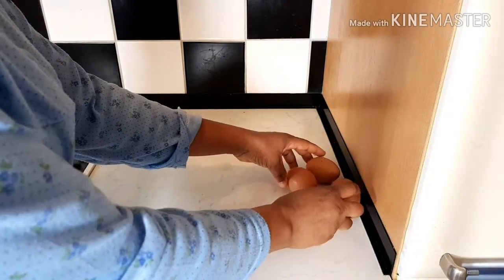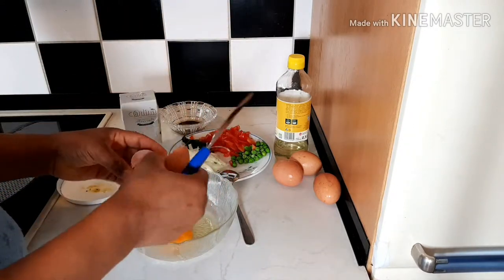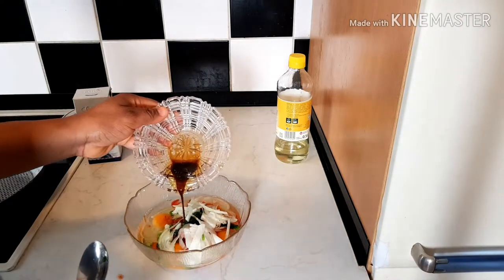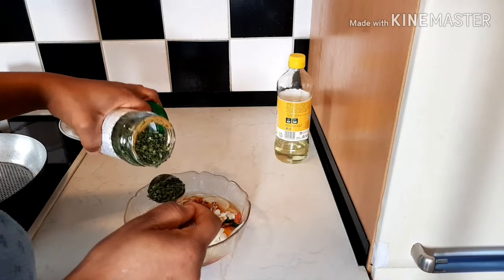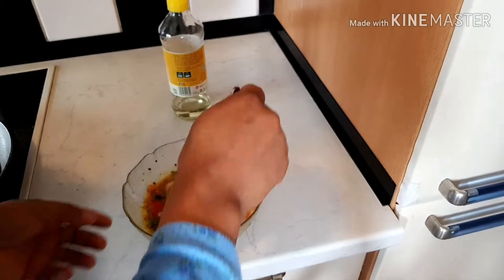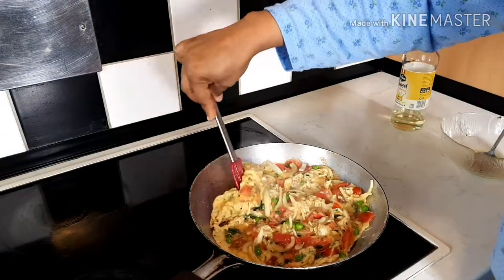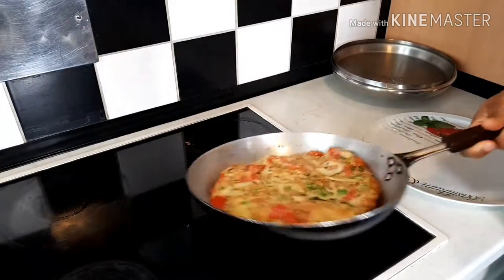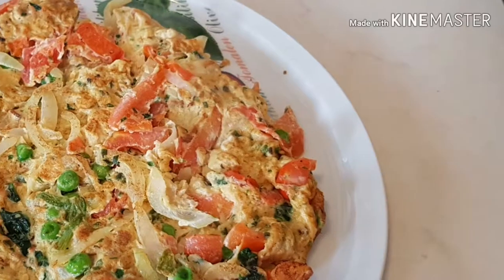A healthy and delicious fried eggs